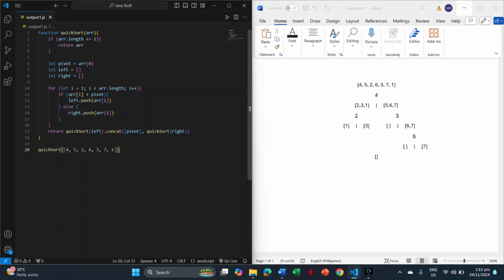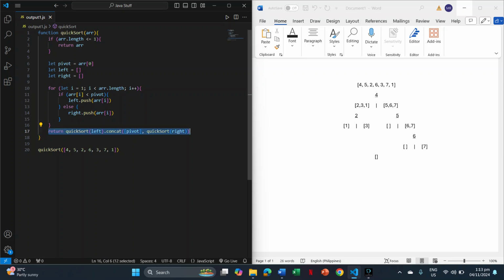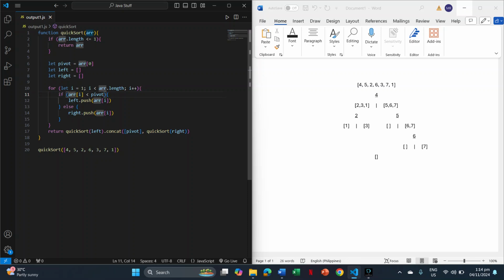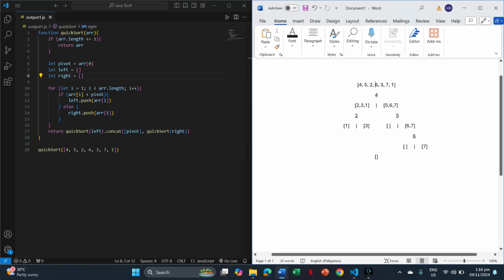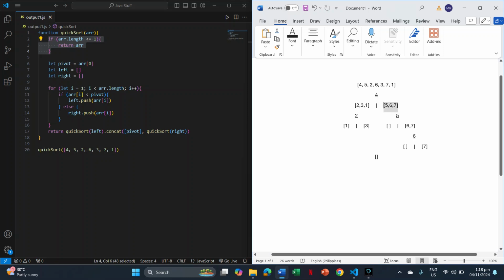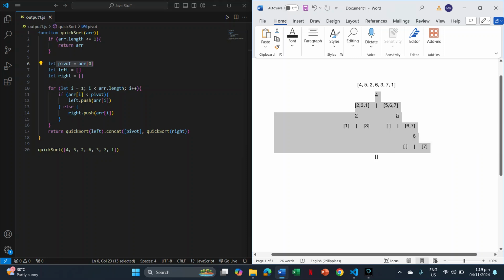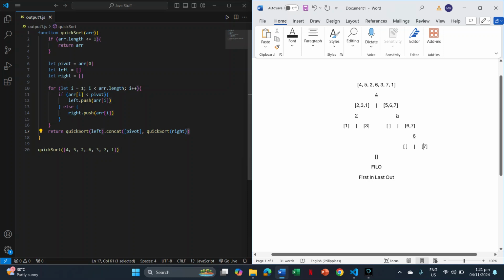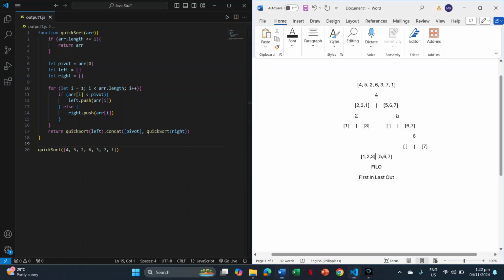Explaining QuickSort in Javascript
This is just my explanation of quickSort for my assignment in Data Structure and Algorithms, hope who ever is watching this understands a word I'm saying lol